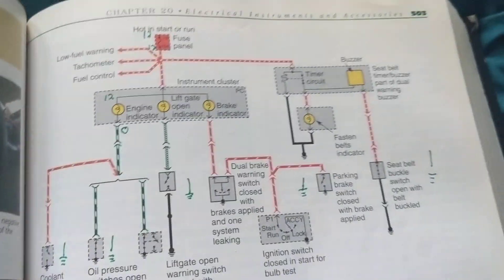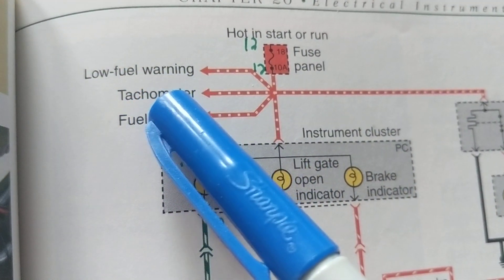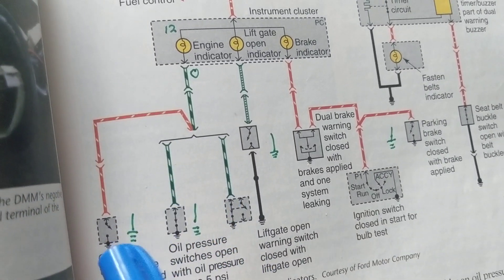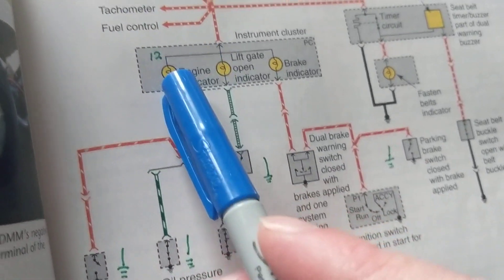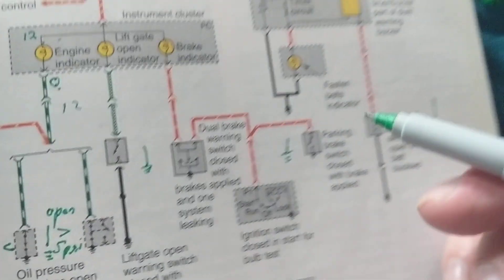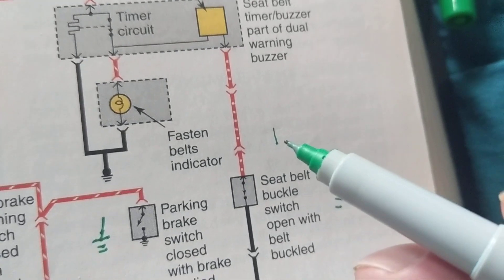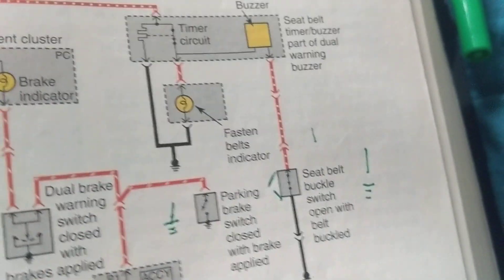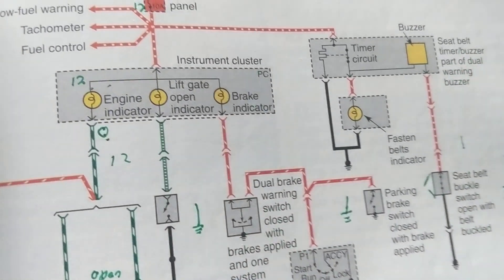how to UNDERSTAND theWARNING SYSTEMS in your car ESPECIALLY CHECK ENGINE LIGHTS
how to understand the warning systems in your car specially check engine light this explains how the various lights and switches work in the dashboard,